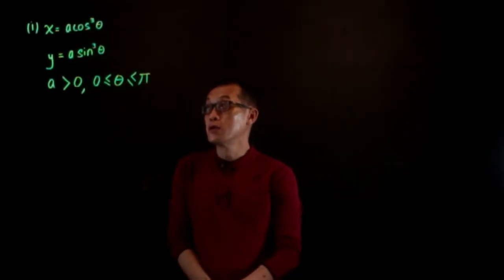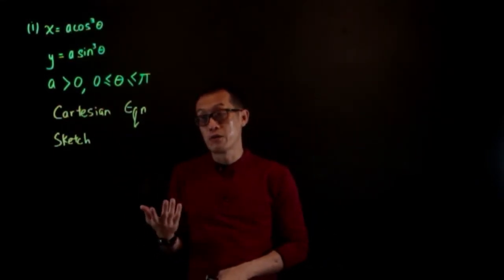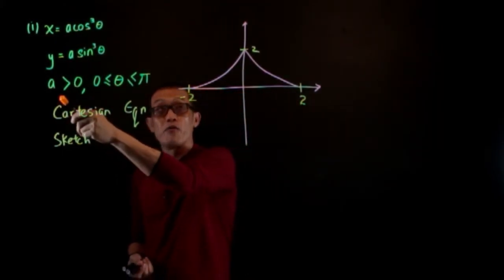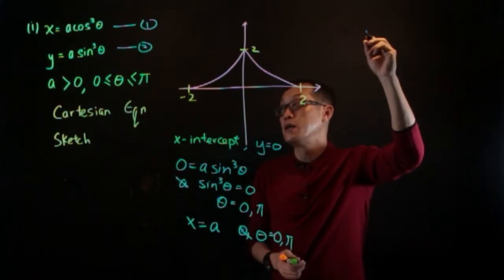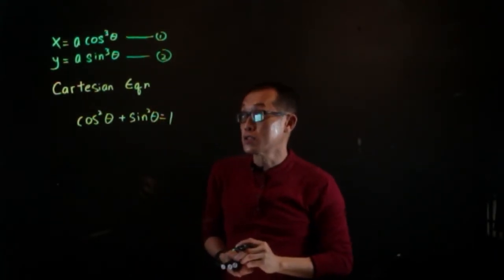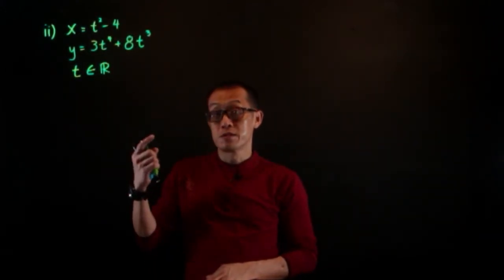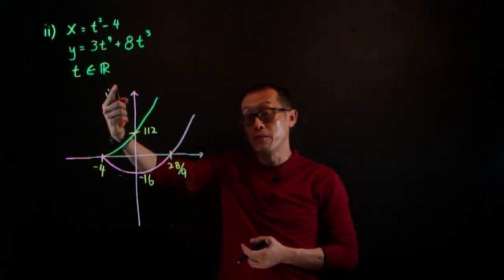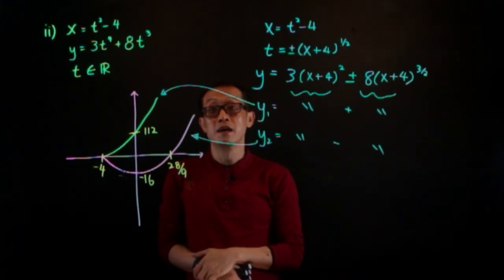question 1 sketching of parametric curve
This question will show you how to sketch a parametric equation and convert it to its cartesian form.

H.O.T Academics Pte Ltd produces Math learning videos with the objective of providing everyone an opportunity to learn math anywhere for FREE. We are a Math Tuition Centre. Our Mission is to equip students with a deep understanding and intuitive tricks and effective methods to make students confident and eventually fall in love with the subject.